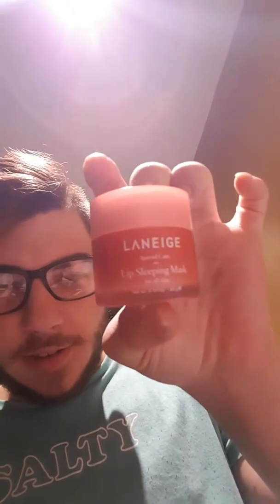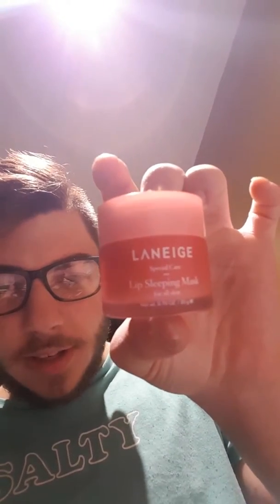Try a lip Mask out ~The Queens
Laneige lip sleeping mask for all skin

Instgram burim1819

Facebook burim hajredinovski